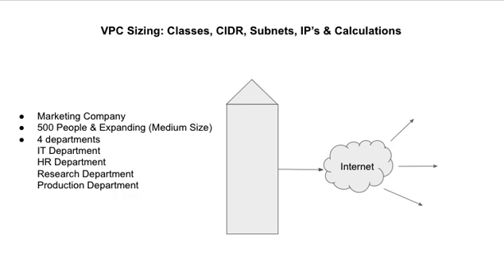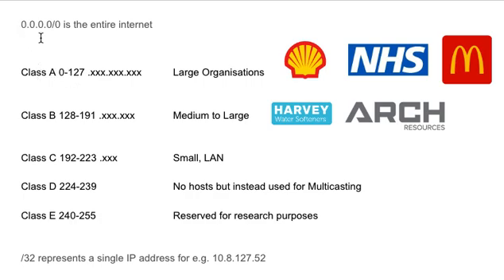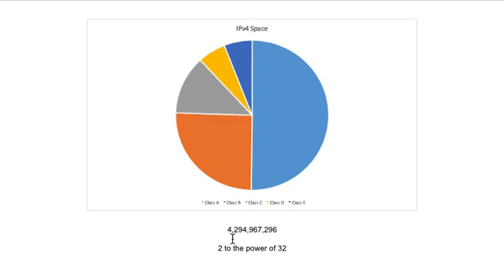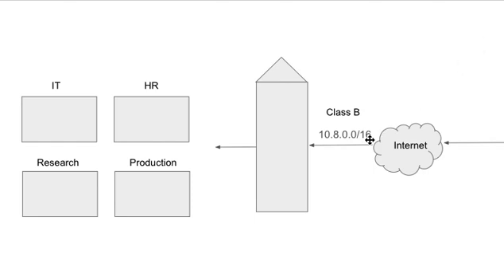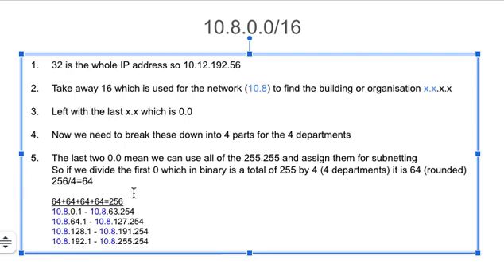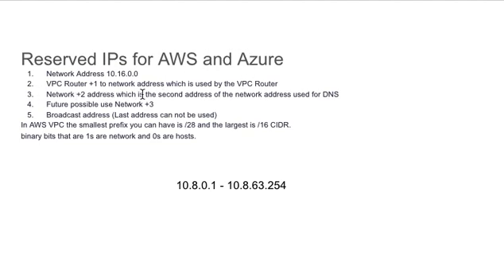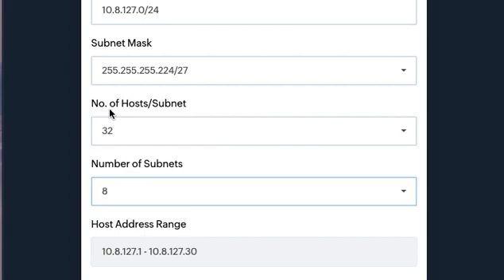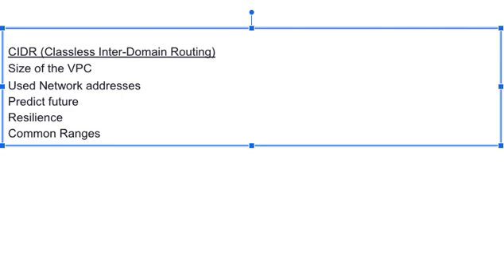VPC Sizing: Classes, CIDR, Subnets, IP’s & Calculations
Learn about VPC sizing, including CIDR, subnets, IP addressing and calculations. Providing detailed information and guidance to help you optimize your VPC for your needs.